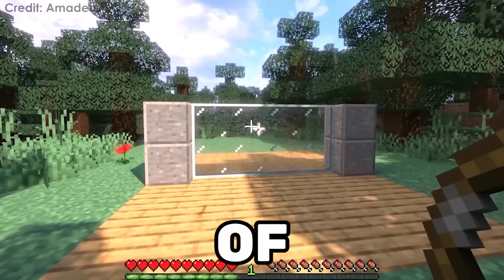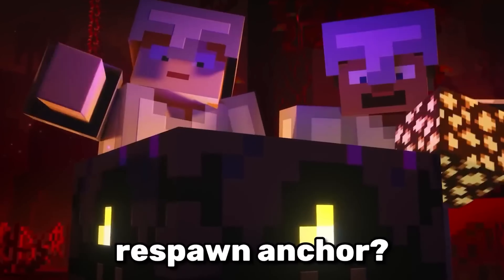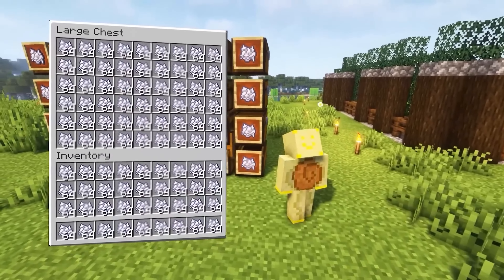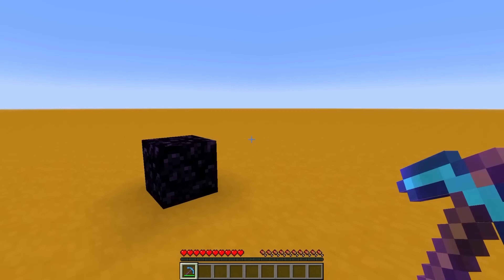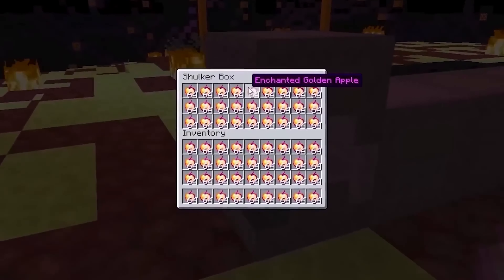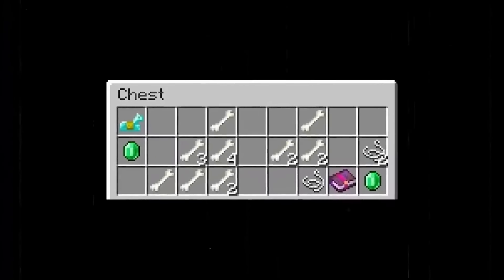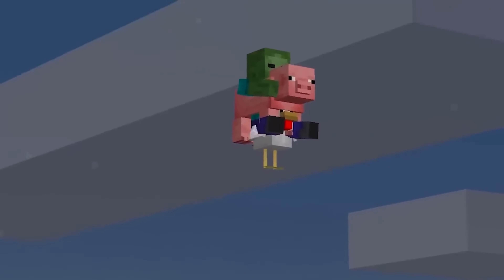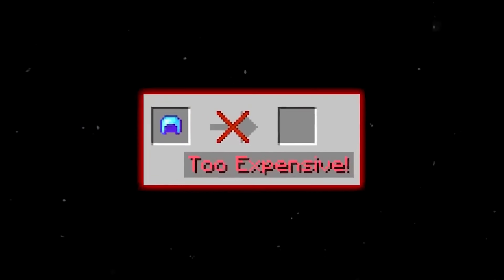The Must-See Minecraft Masterpiece Collection: Epic Builds & Designs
Get ready for the ultimate Minecraft experience! In this video, we showcase the top 10 most amazing and awe-inspiring builds in the world of Minecraft. From towering skyscrapers to intricate castle designs, this compilation has something for every Minecraft fan. So sit back, relax, and be amazed by the creativity and talent of the Minecraft community.